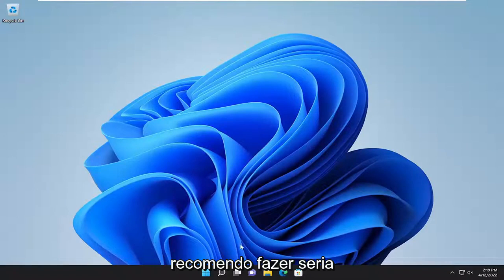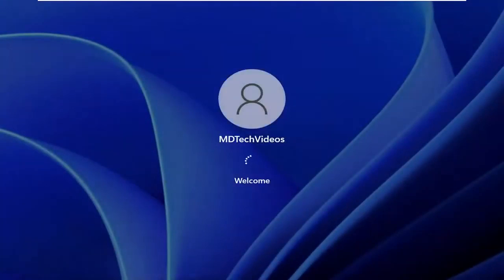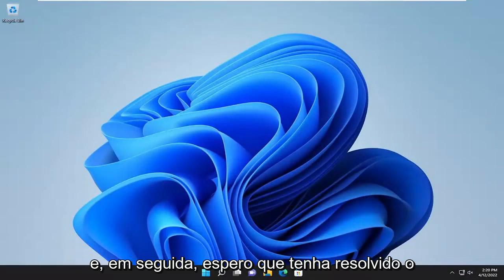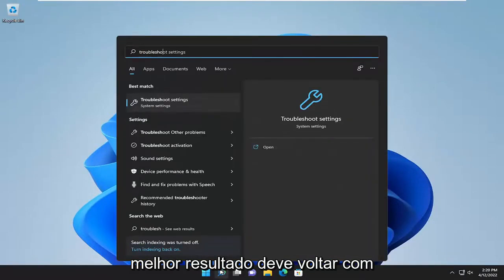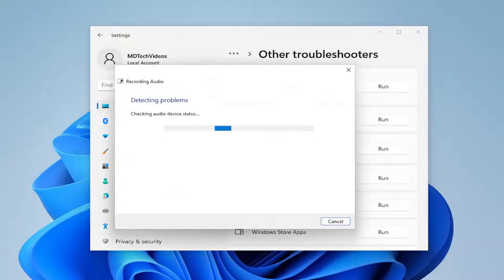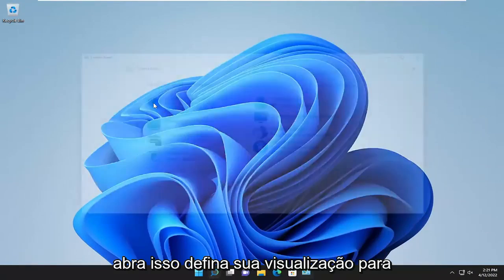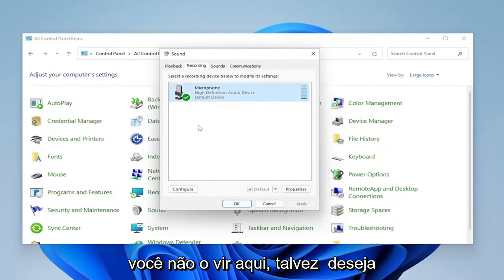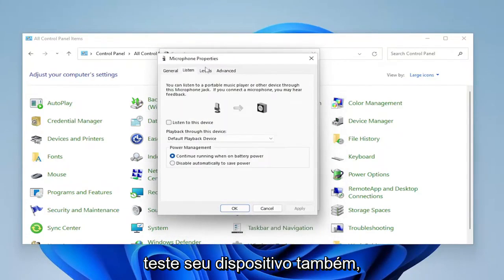Não detectando fones de ouvido Windows 11 [FIXAR]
Entrada de fone de ouvido não funciona no Windows 11 Laptop FIX [Tutorial]

Está com problemas para fazer seus fones de ouvido funcionarem com seu PC, laptop ou tablet com Windows 11? Este guia detalhará todas as causas mais comuns de bugs de fone de ouvido do Windows 11, além de oferecer um grande número de soluções e correções comprovadas para ajudá-lo a registrar, conectar e reproduzir o áudio corretamente.

Para uma experiência completa no PC, não importa se você está jogando, assistindo a vídeos ou simplesmente deseja ouvir música sem incomodar os vizinhos, os fones de ouvido são um elemento importante.

Como nem todos os dispositivos são perfeitos, você encontrará alguns problemas ao usá-los, com vários níveis de complexidade.

Problemas abordados neste tutorial:
fone de ouvido não funciona pc
fone de ouvido não funciona no laptop windows 10
fone de ouvido não funciona windows 10
fone de ouvido não funciona windows 11
fone de ouvido não funciona no laptop windows 11
fone de ouvido não funciona laptop ASUS
fone de ouvido não funciona após atualização do windows 11
fone de ouvido não funciona notebook acer
fone de ouvido não funciona após atualização do windows 10
fone de ouvido não funciona após atualização do windows
fone de ouvido não funciona no laptop
fone de ouvido não funciona computador

O Windows 11 contém muitos recursos de produtividade que aprimoram a experiência do usuário e permitem que os funcionários de escritório trabalhem em várias tarefas em uma tela ao mesmo tempo, mas isso é muito legal!